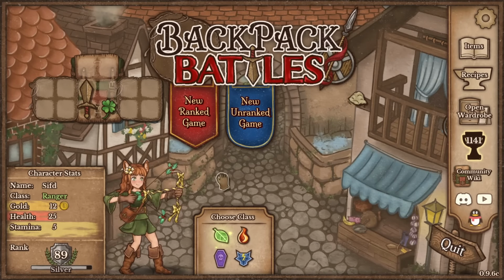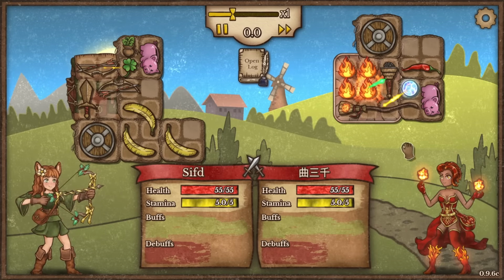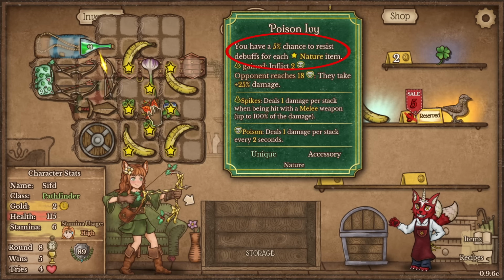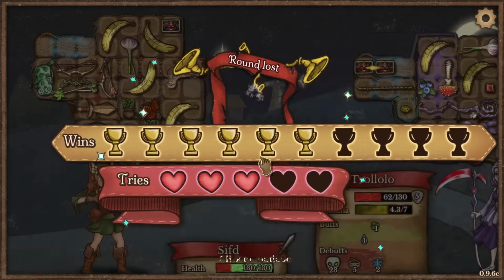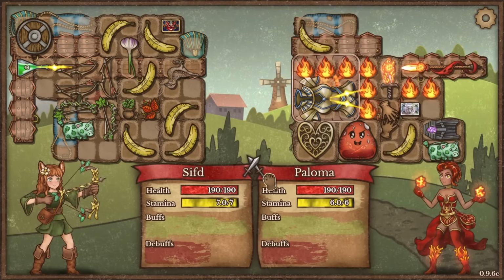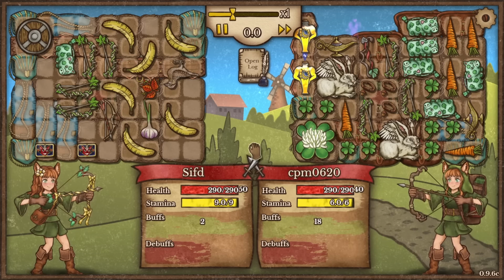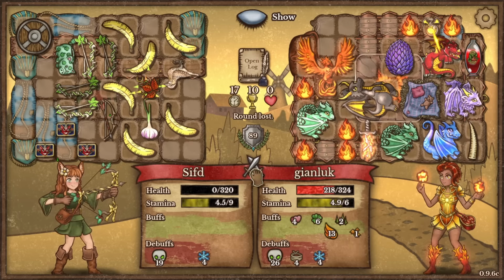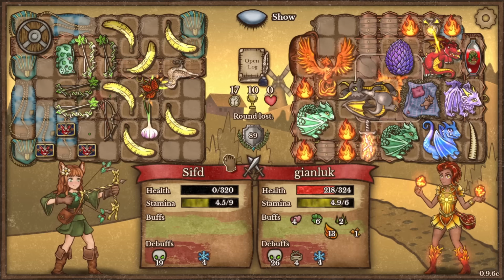Poison Archer is INSANE! | Backpack Battles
Toppest of the toppest Patreons:
abrazite
Xieroeh
Beaniiman
Nicol Bolas
cparks1000000
Butler
Ultimate_Despair
Raincloud Bunny
Lucas
Zathien
Ash
Elliot R